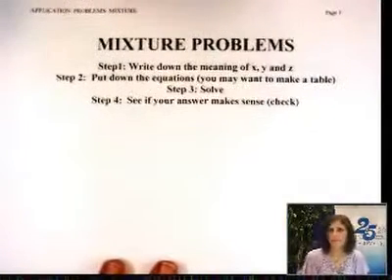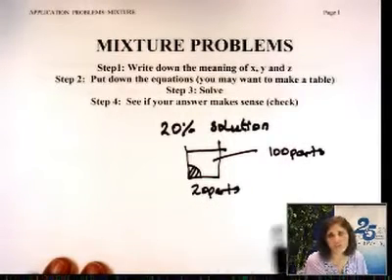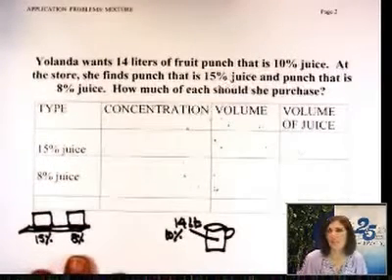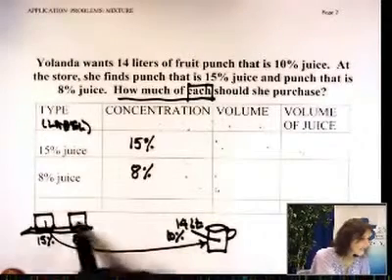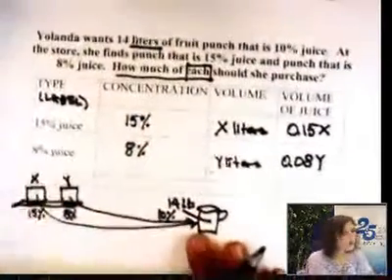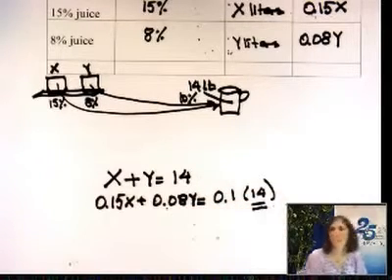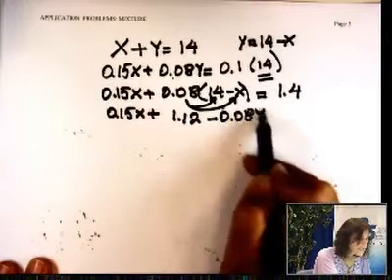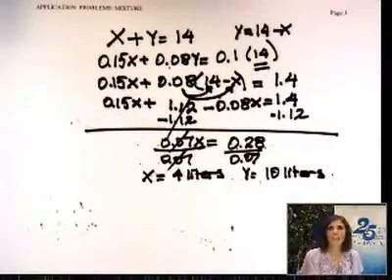C62 College Algebra Solving Systems: Word Problems with Mixture